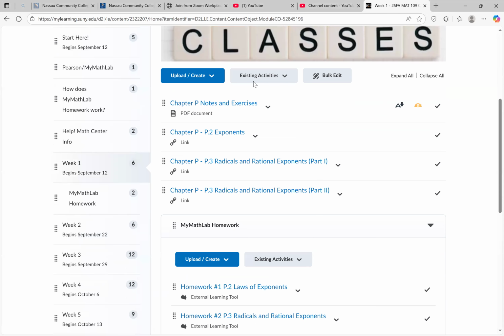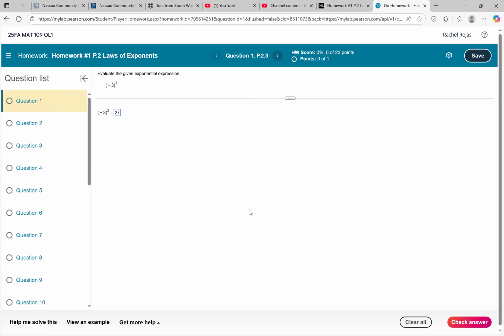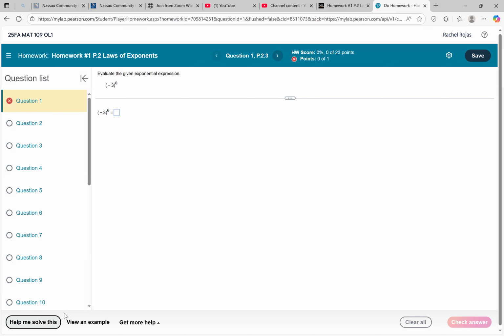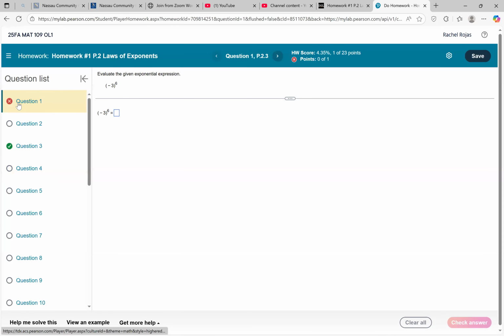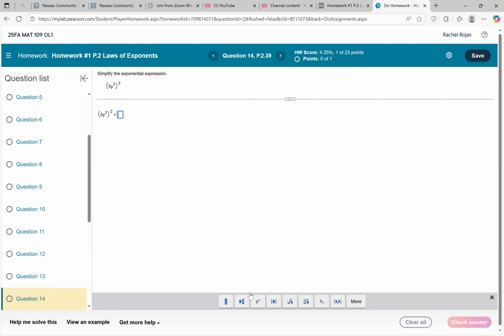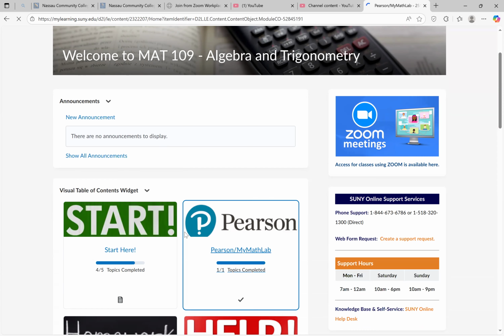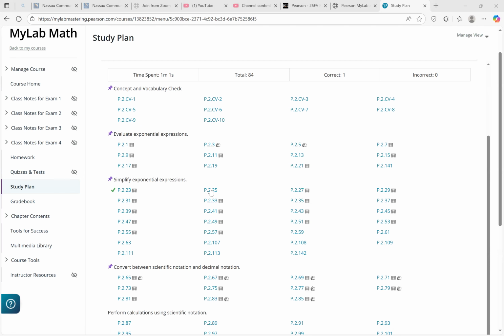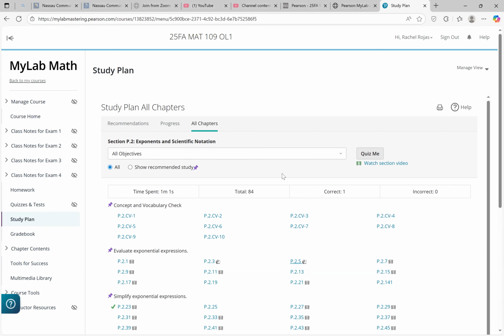Homework Video MAT 109